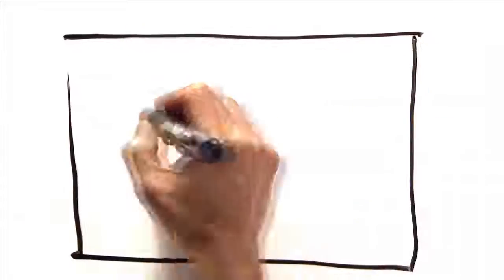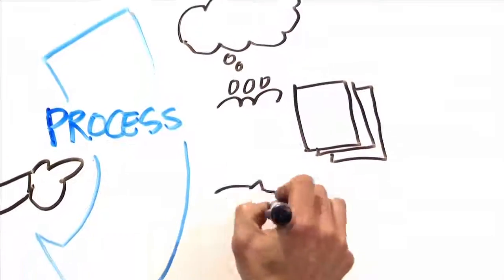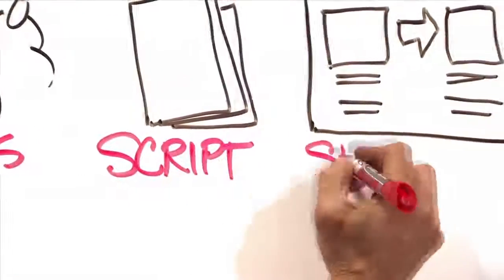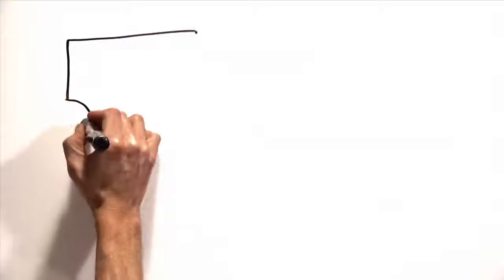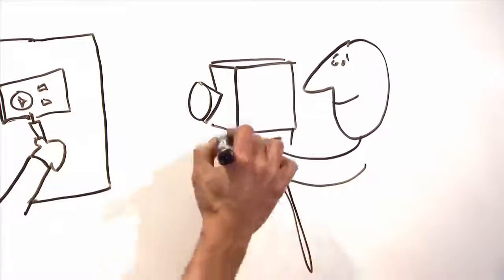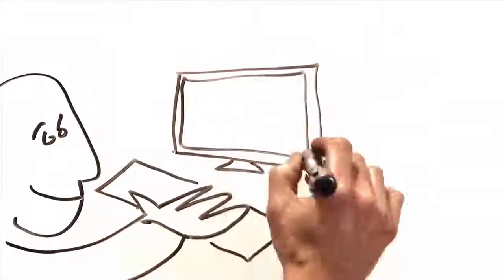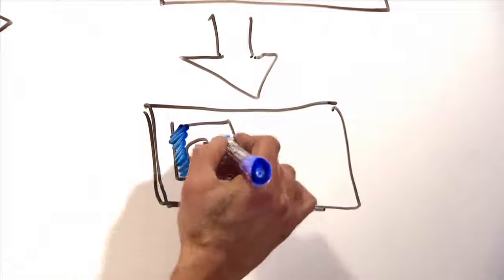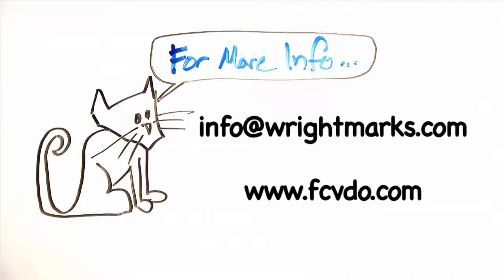Hand Drawn Videos, A Quick Guide to Making Them